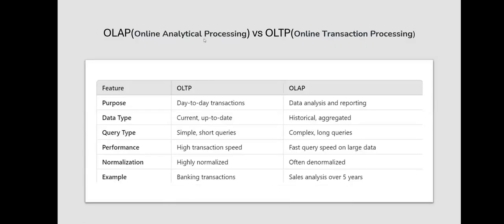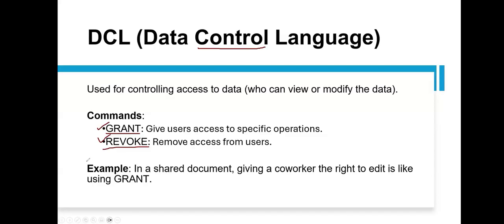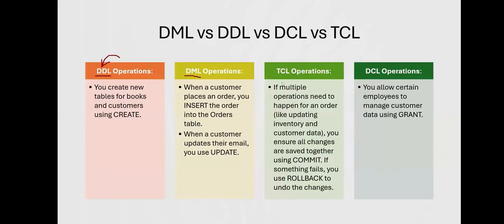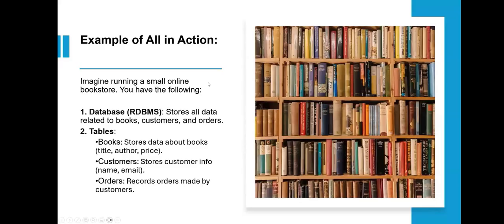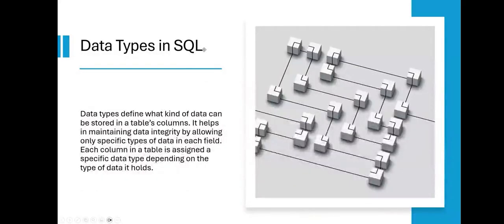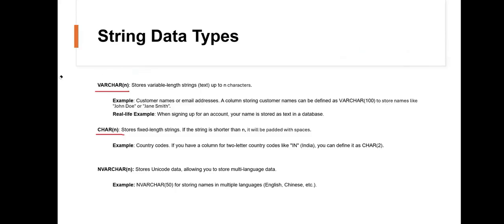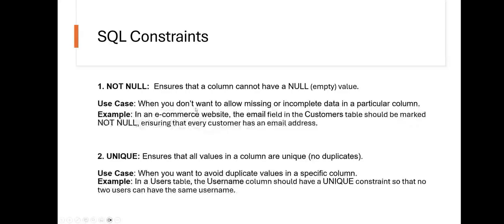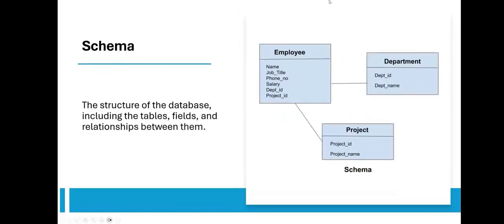Introduction to SQL a3